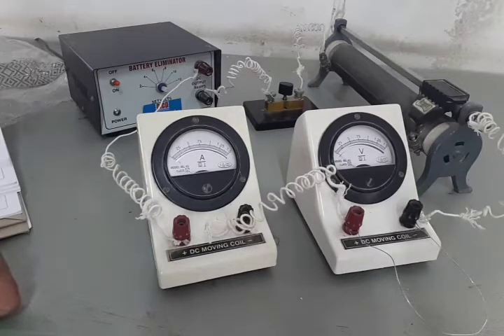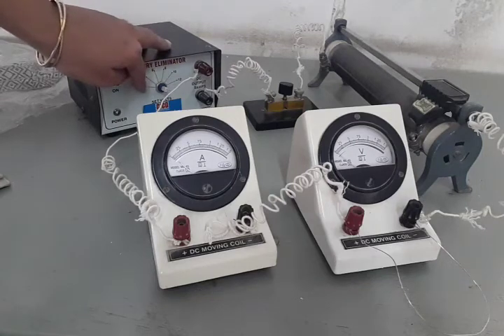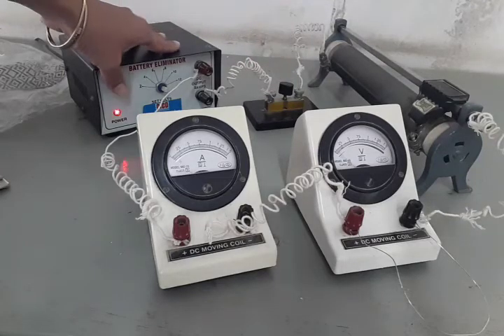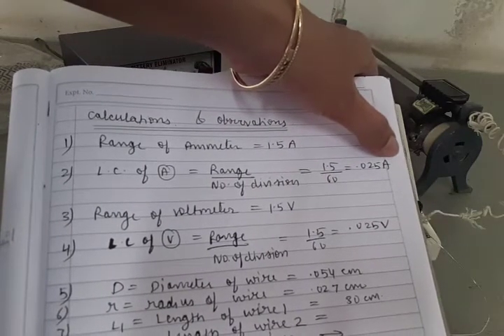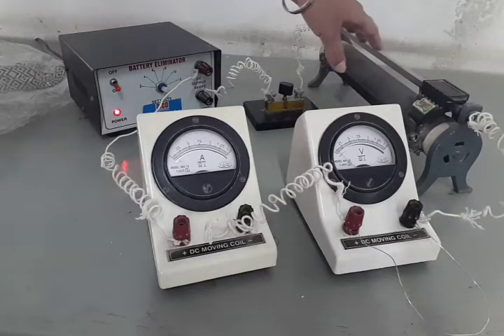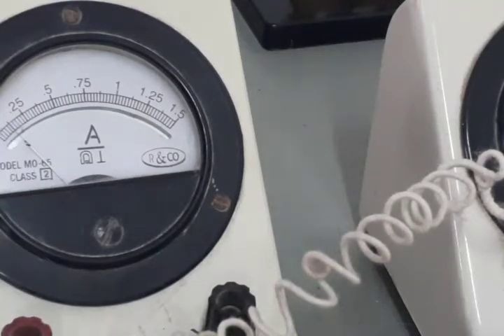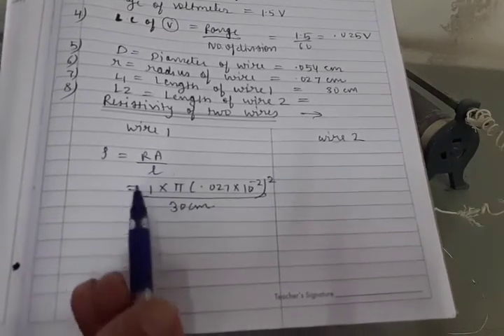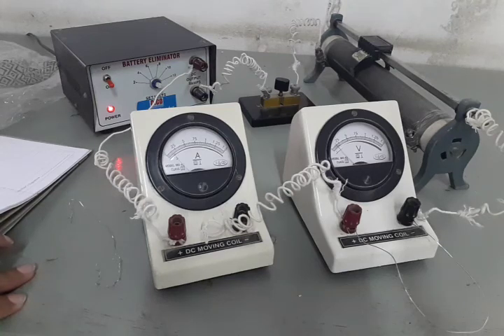Class 12th ,physics , practical of ohm' s law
Measuring resistivity of two wires